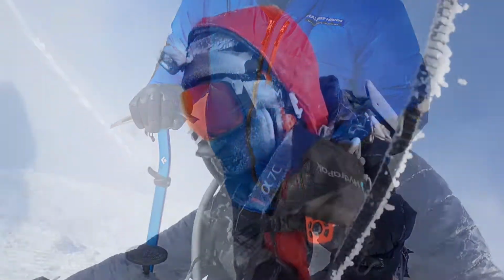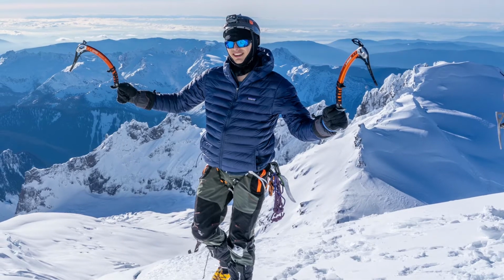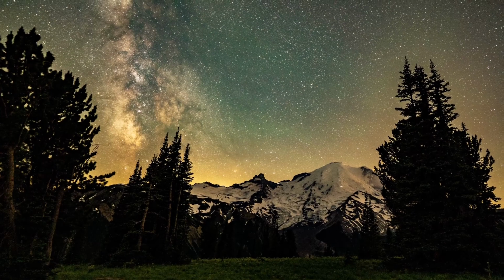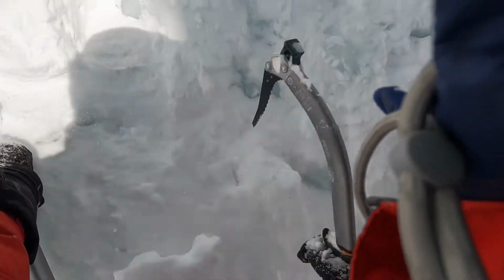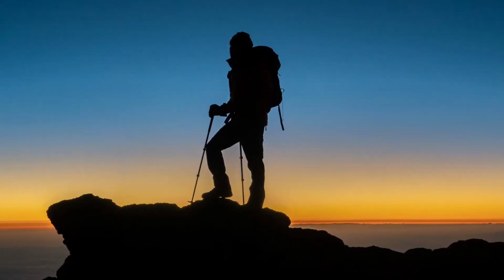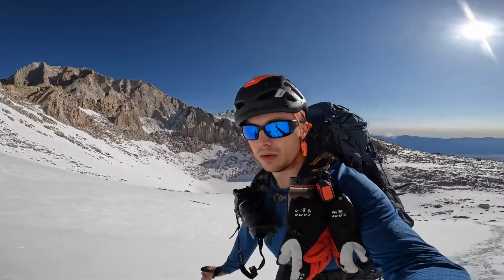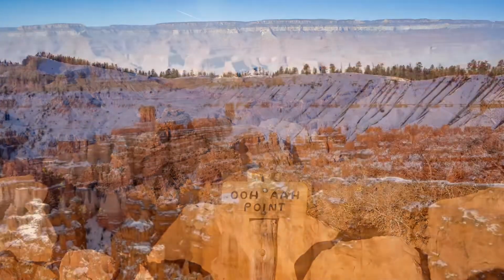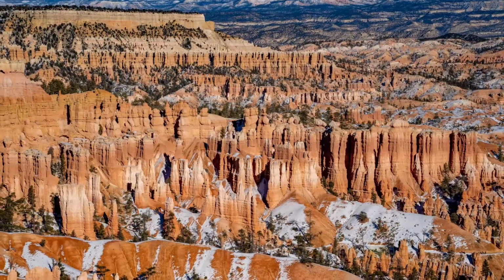Sony A7C Extreme Conditions and Sample Photo Review (and real world durability)